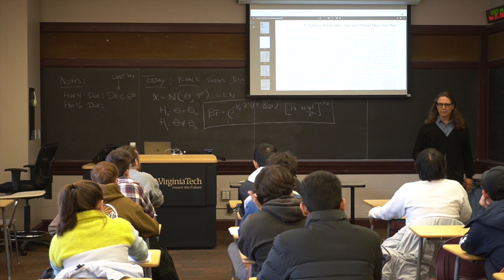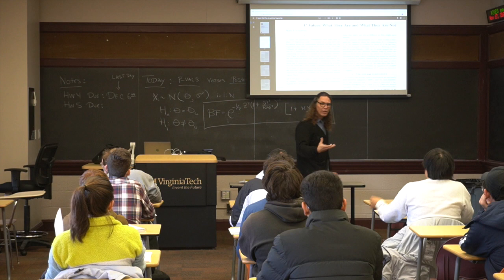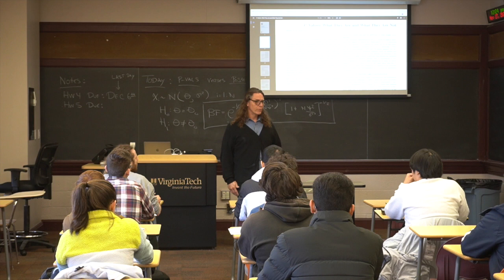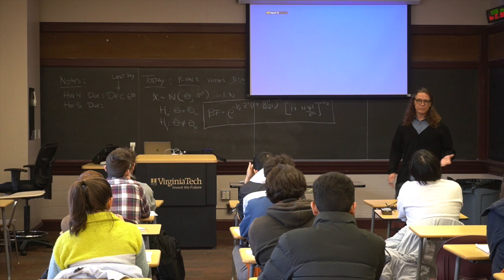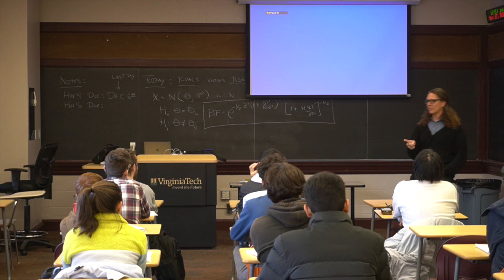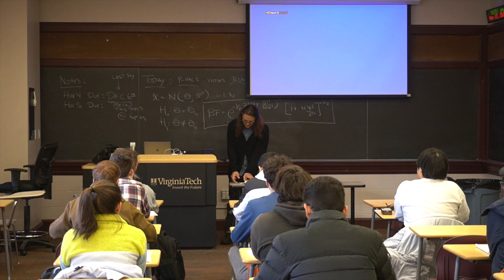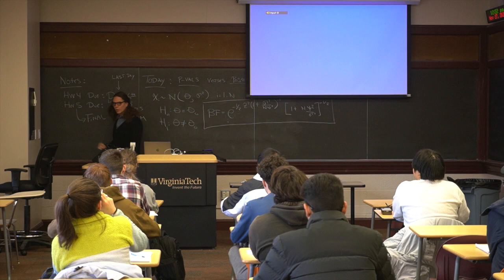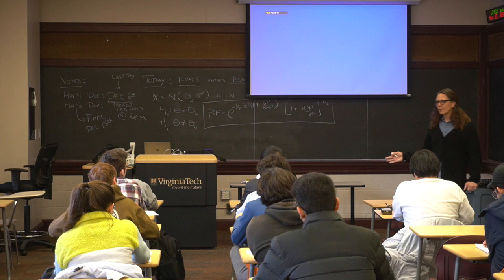Bayesian Statistics 11272023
1) Overview of "p-vals, what they are and what they are not"
-incoherence/non-additivity: p-values are not (in general) measures of hypotheses
2) point null testing
-Bayes Factor: note (negative sign in beginning of class is off in exponent of variance terms. I'll correct next time)
-Flat alternative prior places infinite support on null (not a good idea)
-calibrating the alternative: bayesian's are comparative
3) comparison on p-vals to posterior probs of null
-Bounds on posterior prob